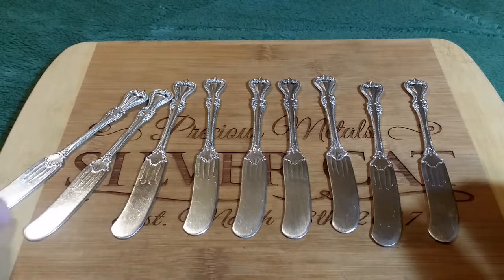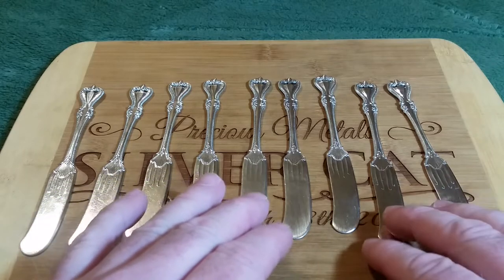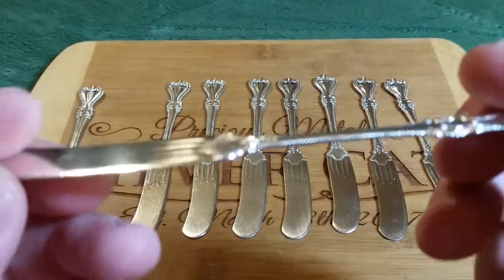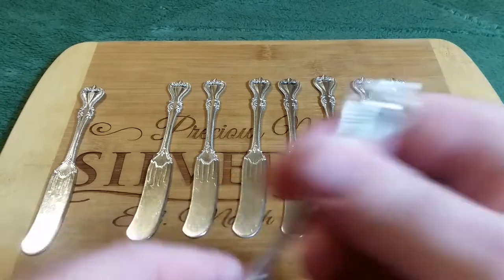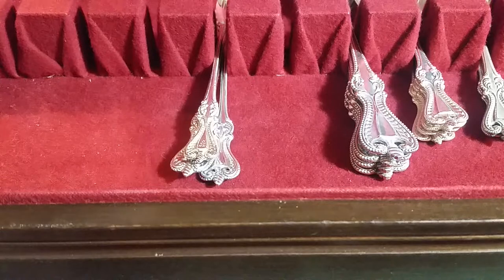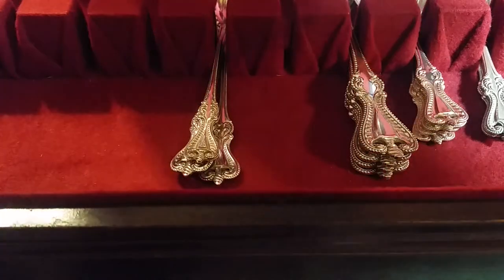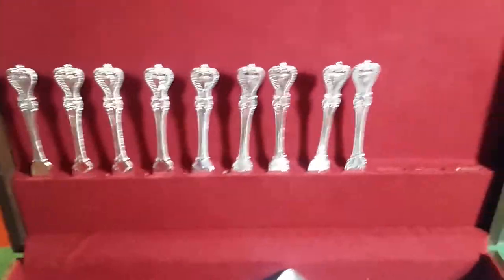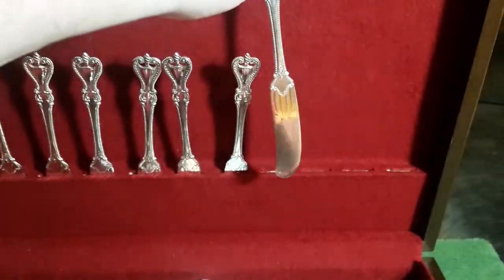Towle old Colonial butter knives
Butter knives are from 1895